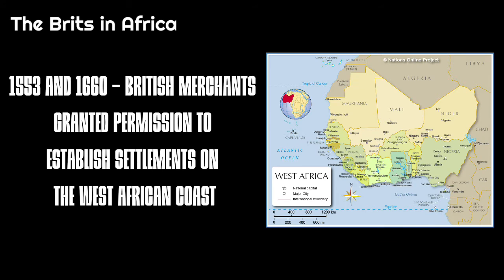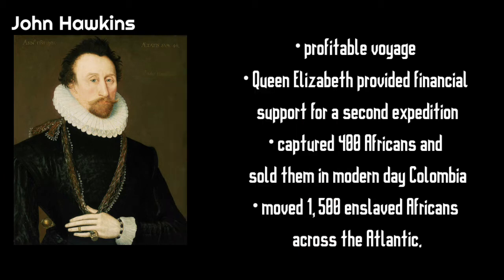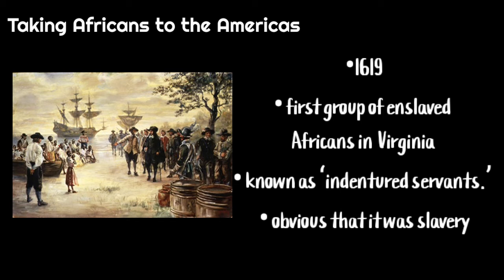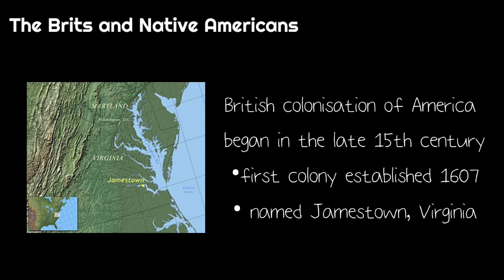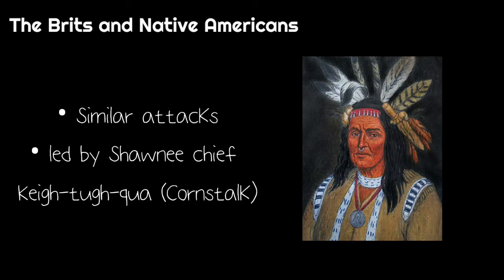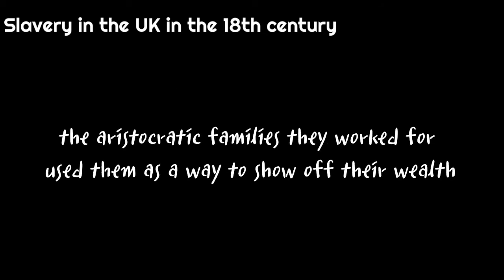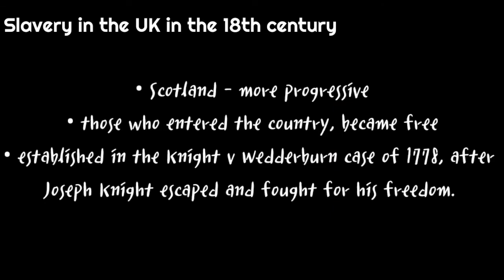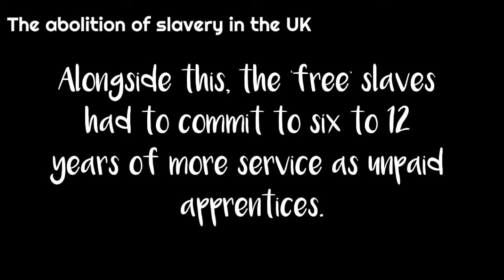History of British Attitudes to Race (The Slave Trade)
Racism in UK history lessons barely skim the surface and so I wanted to make videos to educate people on how the British have treated BAME people, to try to enlighten them and show why the BlackLivesMatter movement is so important.

Bibliography in the comments